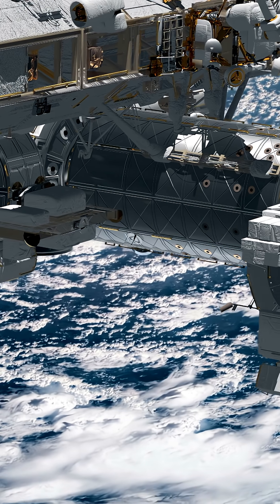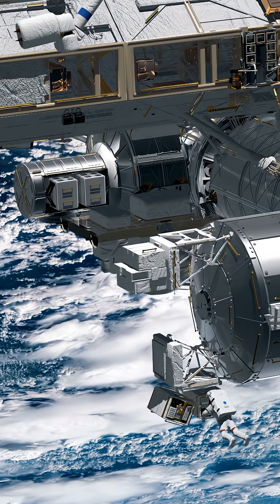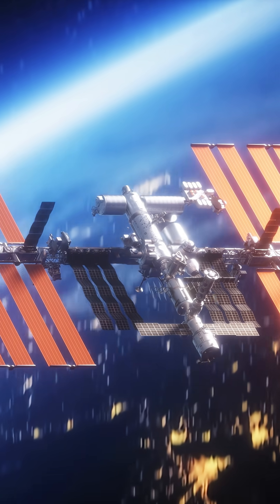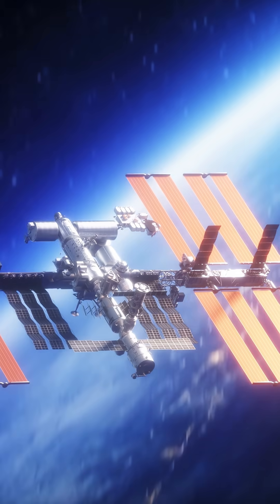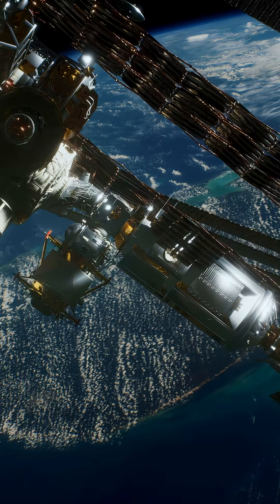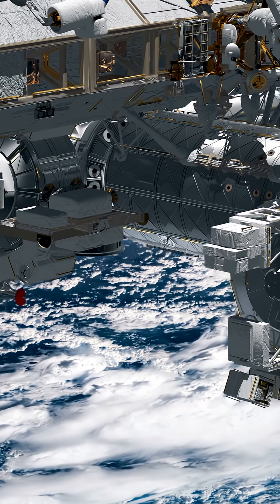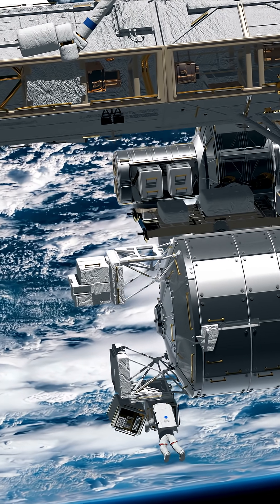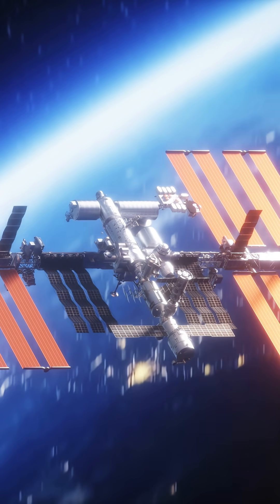How Was the International Space Station Built? 🛰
The International Space Station (ISS) is one of the most ambitious engineering feats in human history—and it wasn’t built on Earth.

Construction began in 1998 with the launch of the first module, and over the next few decades, more than 100 rocket missions from 15 nations delivered parts into orbit. These components were assembled piece by piece in space, by astronauts working in microgravity, often with nothing but hand tools, robotic arms, and extreme precision.

Every module had to align with millimeter accuracy to ensure structural integrity and life support systems would function properly. Think of it as building a high-tech LEGO set, except you're floating above Earth at 28,000 km/h.

Today, the ISS is a 400-ton science lab orbiting Earth every 90 minutes, housing astronauts from around the globe conducting experiments in physics, biology, medicine, and beyond.

This orbital masterpiece proves one thing:
Human cooperation and engineering can literally reach the stars.

This video was created using resources from ElevenLabs Creator Plan for narration and Envato Elements for high-quality visuals and footage, bringing history to life in vivid detail.

Voiceover: Generated using ElevenLabs (Creator Plan)
Footage and Images: